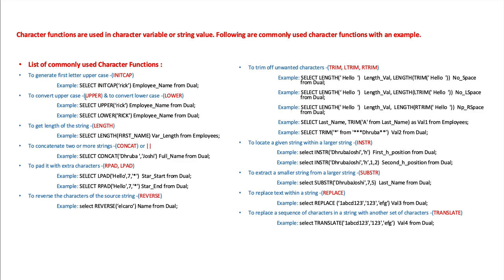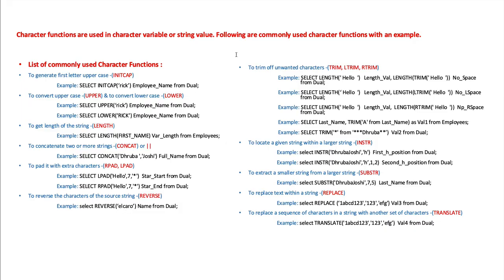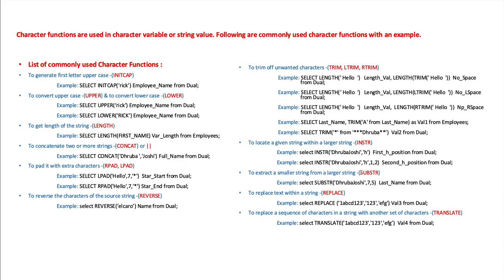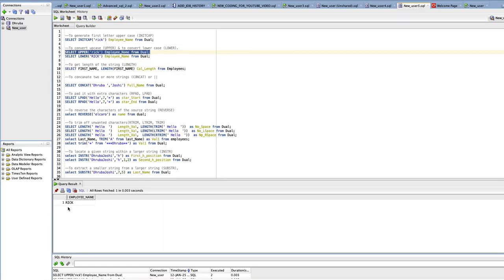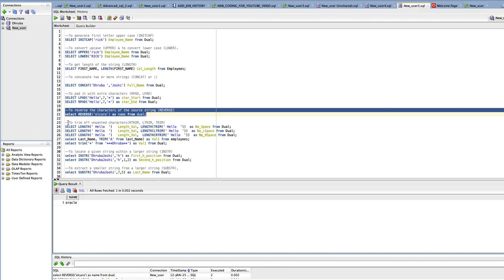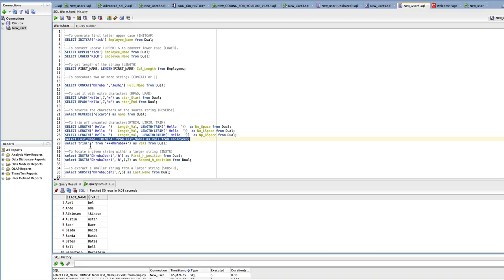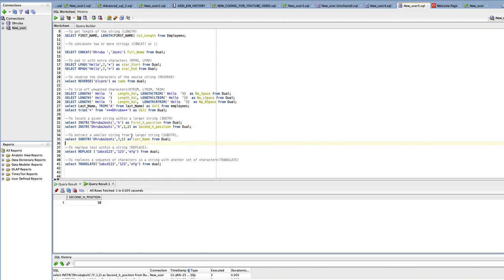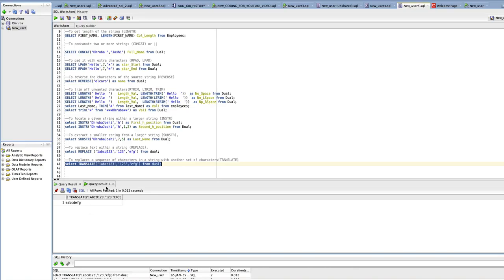19:What are the frequently used character functions in SQL(Oracle SQL)? || SQL Interview Question /A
In this video, we discuss character function in SQL. Character functions are used in character variable or string value. Following are commonly used character functions with an example.